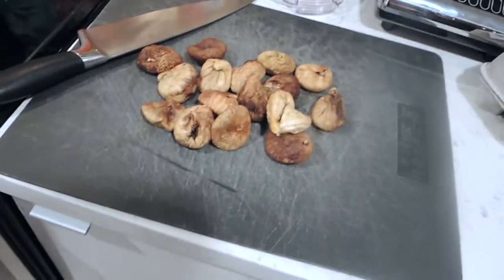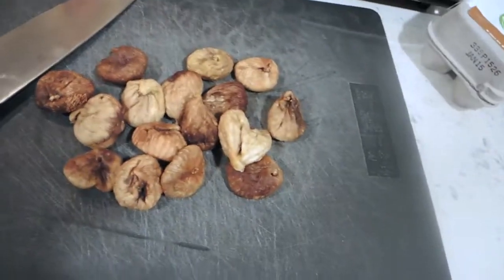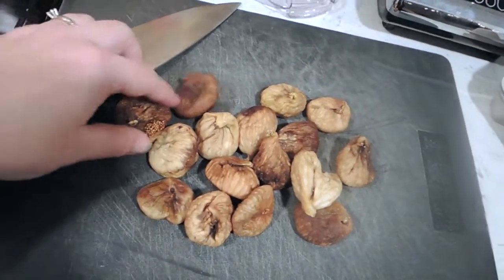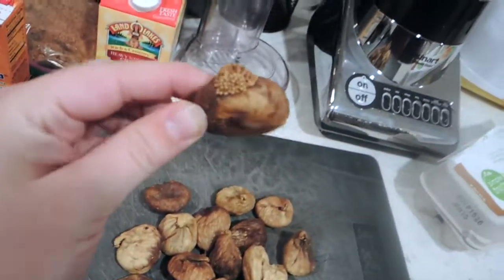Vlogmas Day 14 - WHAT IS FIGGY PUDDING?!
Hey friends! I attempt to make figgy pudding on todays vlogmas video! What the heck is figgy pudding you ask?! I give you the run down and some fun history on why figgy pudding was so demanded at Christmas time.